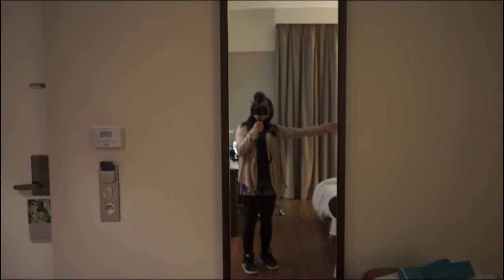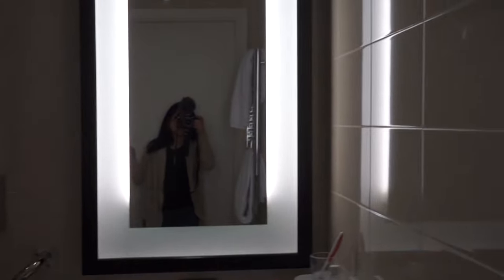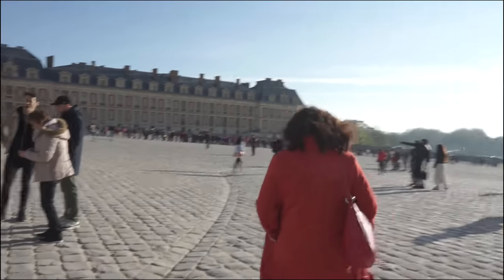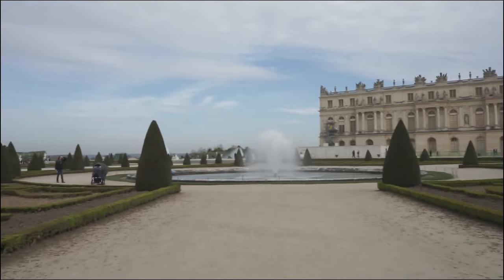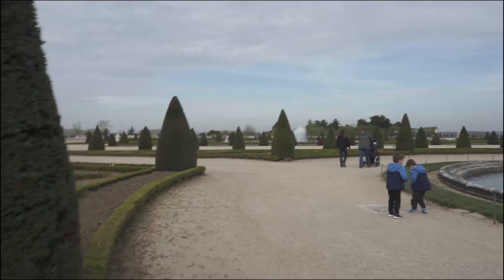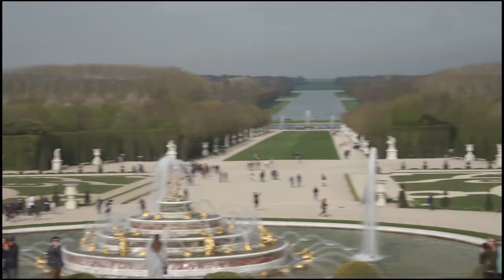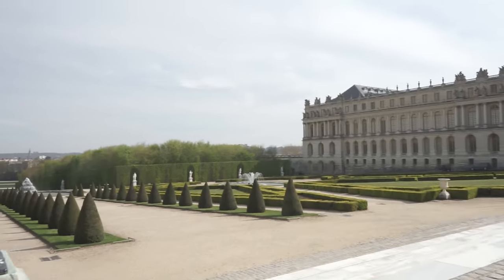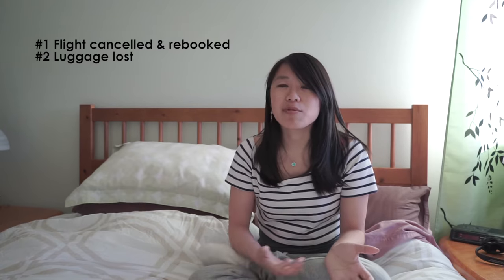Notre Dame Cathedral Before the Blaze | Europe Vlog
Posting a bit late, but here's the final installment of my Europe Trip (Day 9 & 10) where I'm in Brussels and Paris. I go to notredamecathedral before it goes up in flames, Louvre, and Versailles.

Benefit They’re Real! Lengthening & Volumizing Mascara

G E A R   -   MY CAMERA
Sony A7-II
Go Pro Hero 6

FOLLOW ME

ABOUT ME

Katherine Lim (林惠怡) - Canadian singer song-writer, pianist that daylights as a landscape designer, architectural technologist, and artist, who loves to travel.